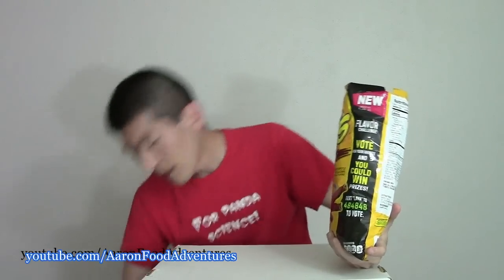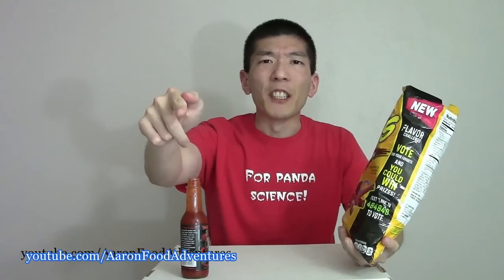Takis Lava (LIMITED TIME) | Spicochist Reviews